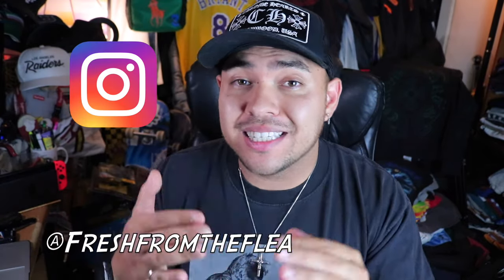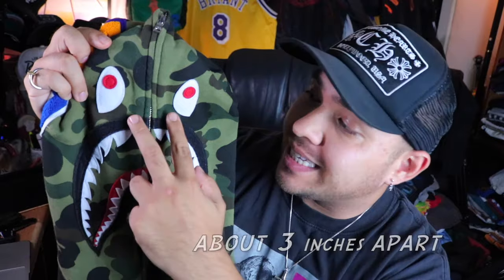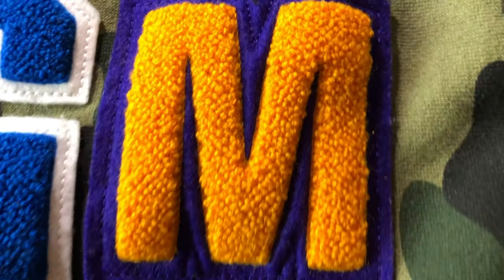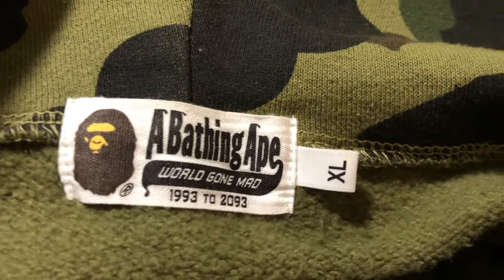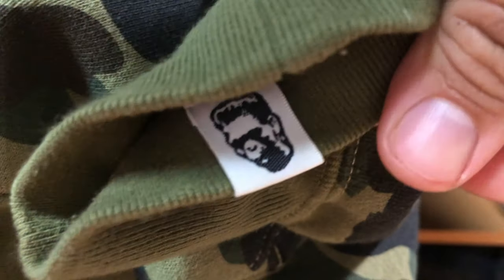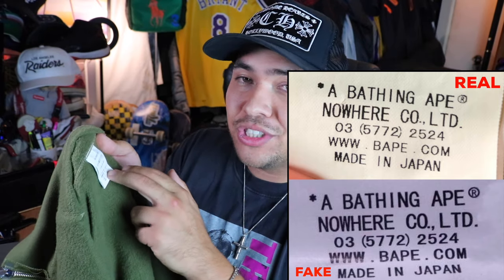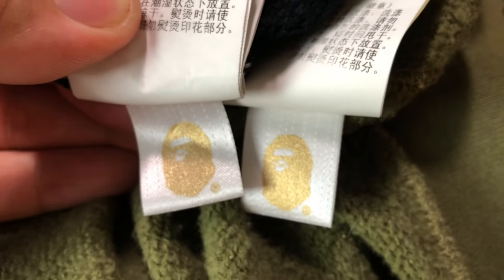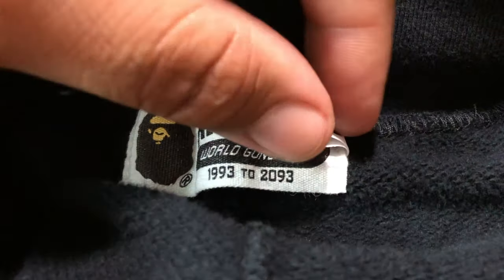HOW TO LEGIT CHECK BAPE SHARK HOODIE (EASIEST WAY TO TELL)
THIS LEGIT CHECK IS FOR BOTH BAPE SHARK HOODIE AND BAPE SHARK SHORTS SS2018.

PERSONAL LEGIT CHECKS ARE $5 VIA PAYPAL (ONLY) HIT MY DM IN MY INSTAGRAM @FRESHFROMTHEFLEA  TO GET STARTED